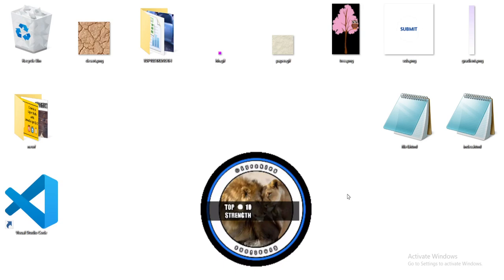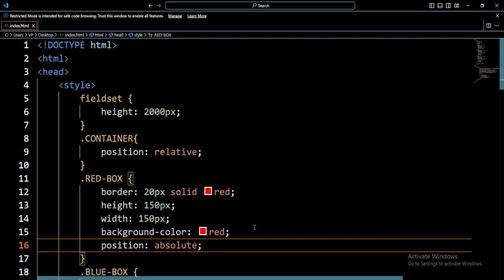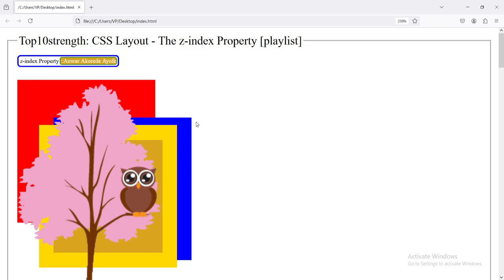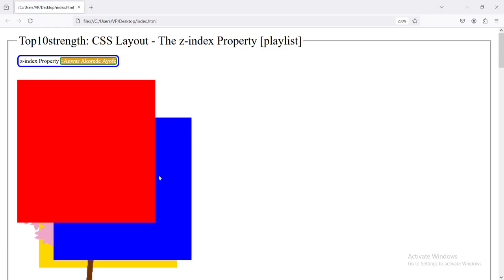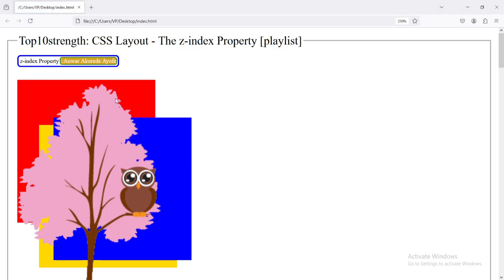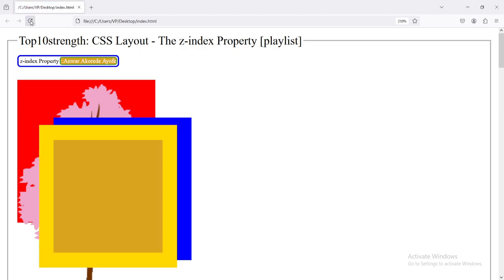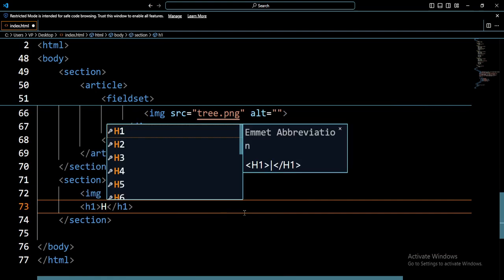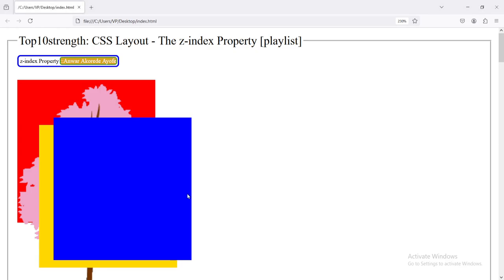Haa... 😲 Html CSS Tutorial: 336 z-index property in HTML CSS - HTML CSS Layout